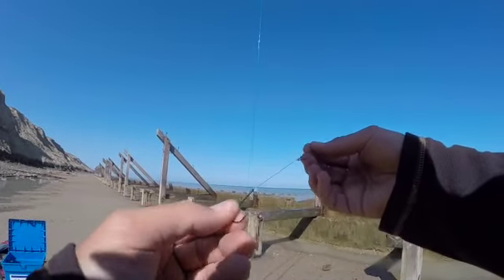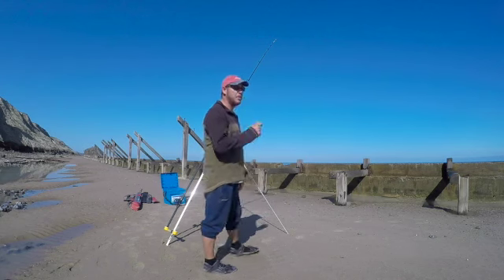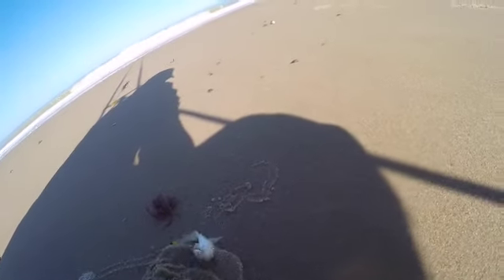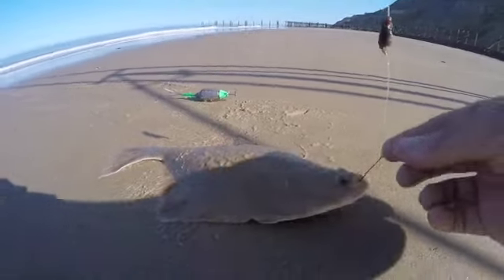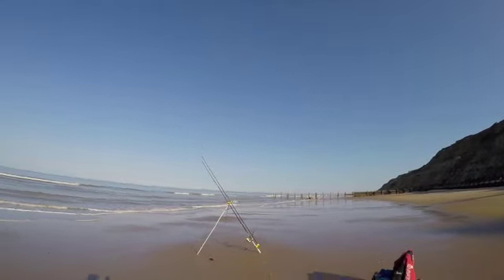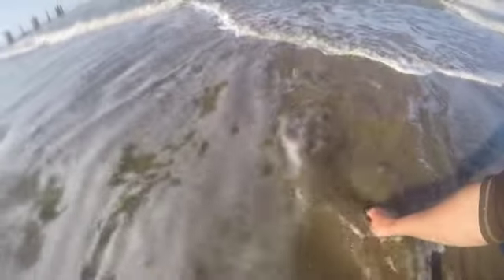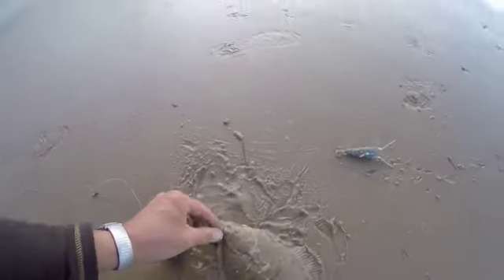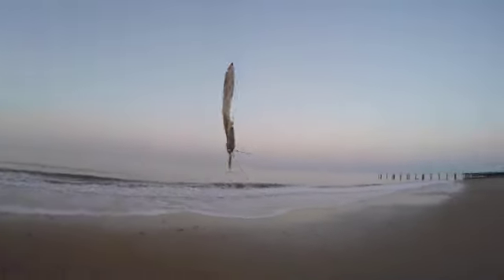Beach Fishing with Century Tip Tornado Supermatch -, (Autumn)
This video is about Beach fishing with the Century Tip Tornado Super-match fishing rod
Kit Used in the Video
Rod ~ Century Tip Tornado Graphex Super Match